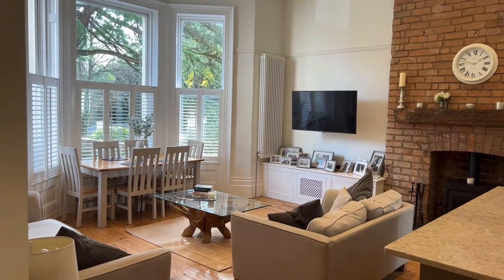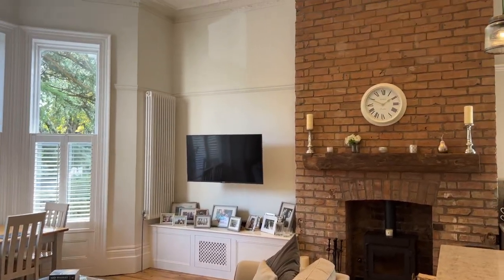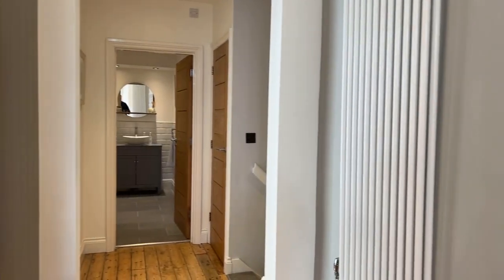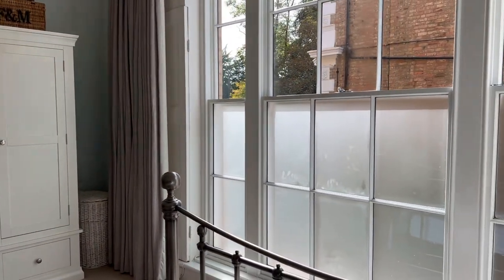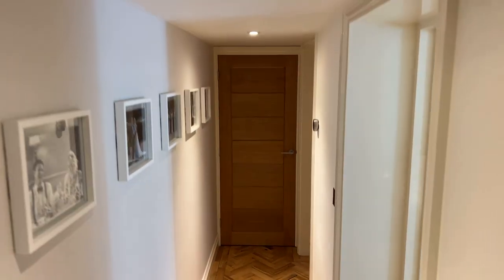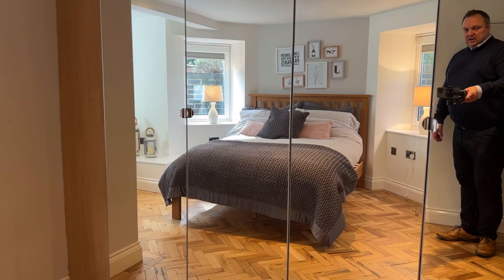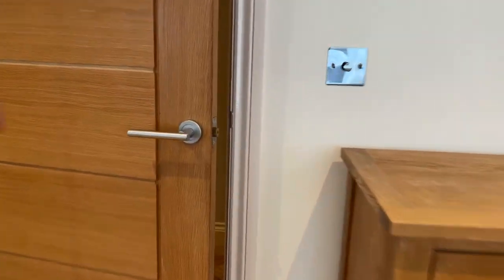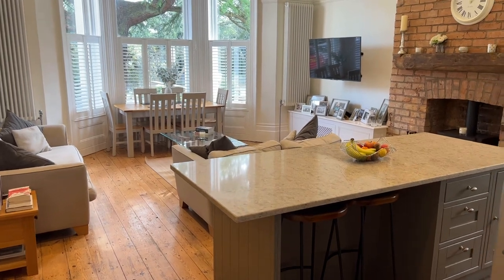2 Narborough Court, Warwick Place, Royal Leamington Spa - Interior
A stunning, spacious and fully refurbished, 3 double bedroom duplex apartment, located within easy reach of Leamington town centre, it’s fantastic amenities and the train station. Offering internal accommodation comprising - Open plan living dining and kitchen, three generous double bedrooms, a refitted family bathroom and Jack and Jill en-suite shower room. Outside is a residents car park, single garage and beautifully maintained gardens.